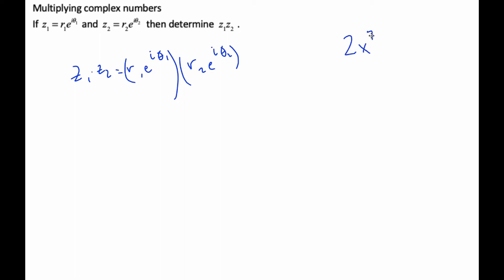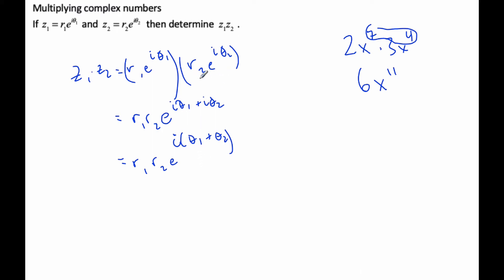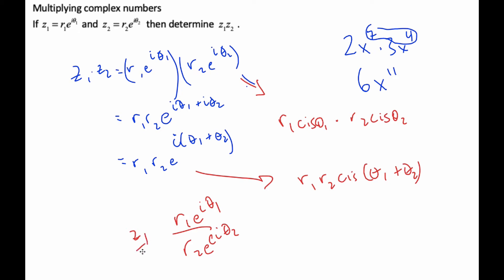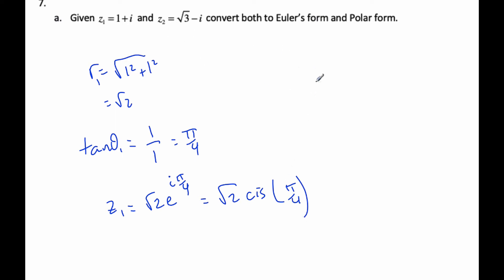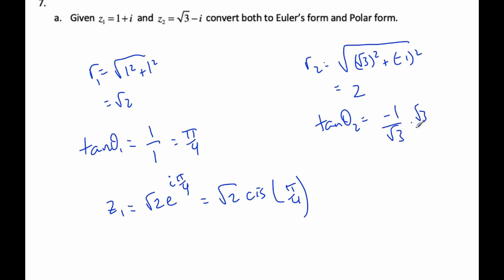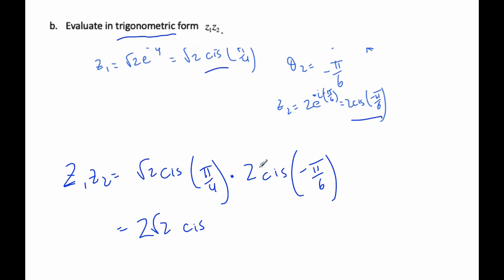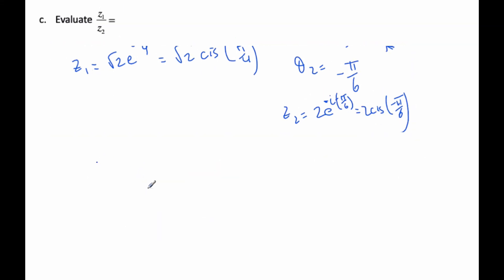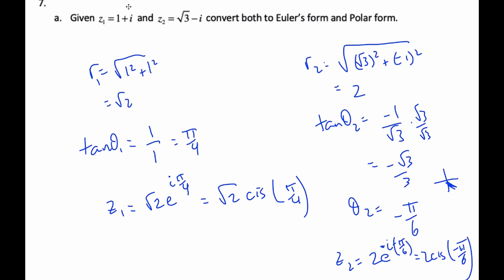IB MAI HL - 8.03.3 Multiplying Complex Numbers